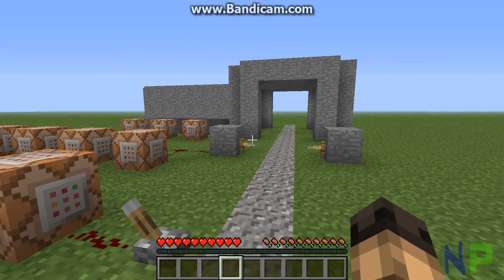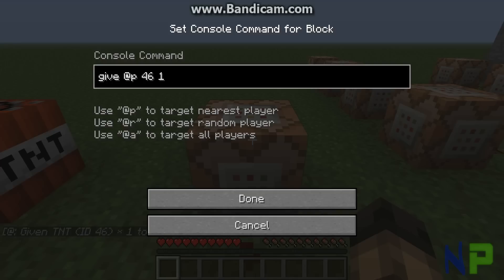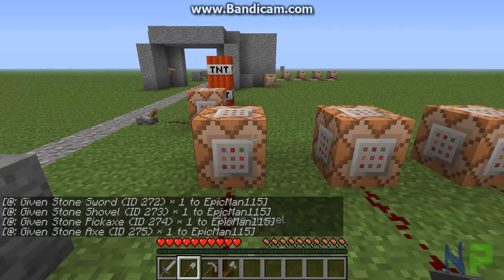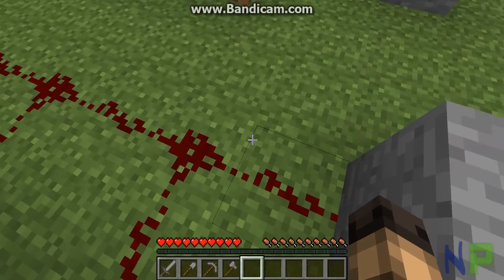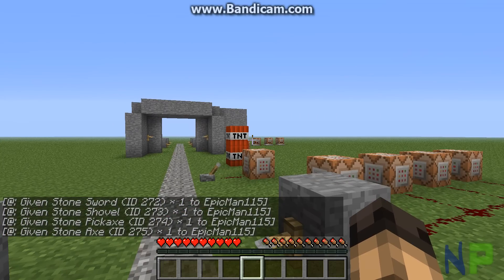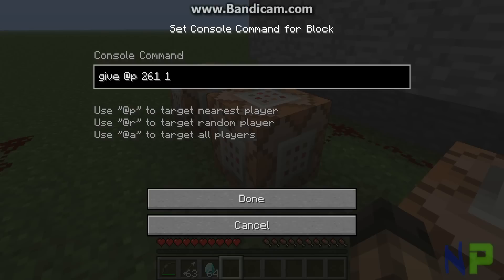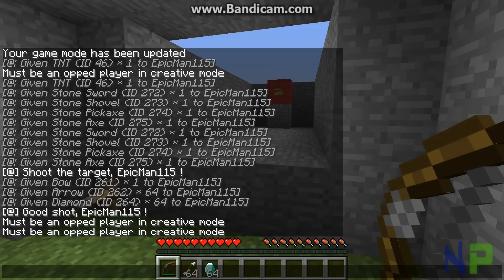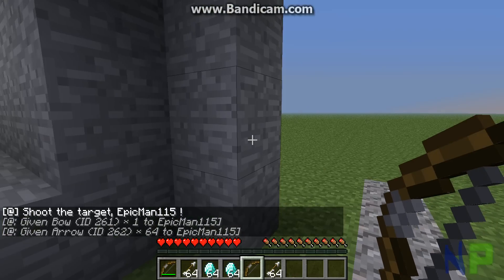Minecraft Command Blocks, Episode 2: Giving Items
I return after a long period to show off some new tricks that can be used with command blocks. This episode, I show you guys how to give players items.